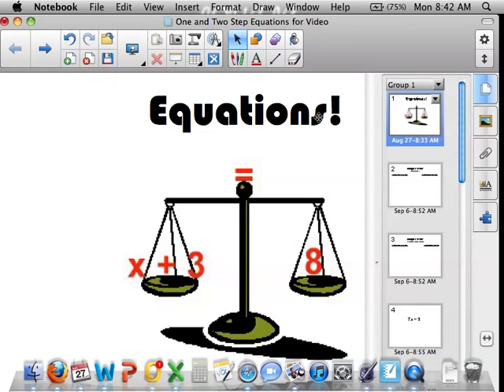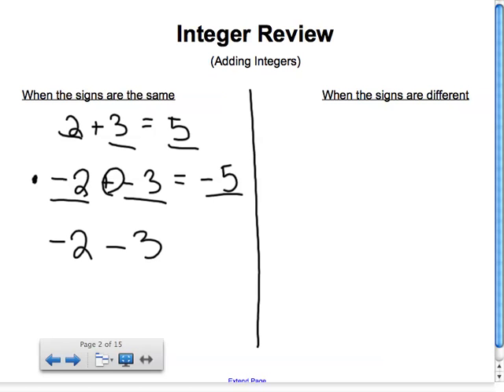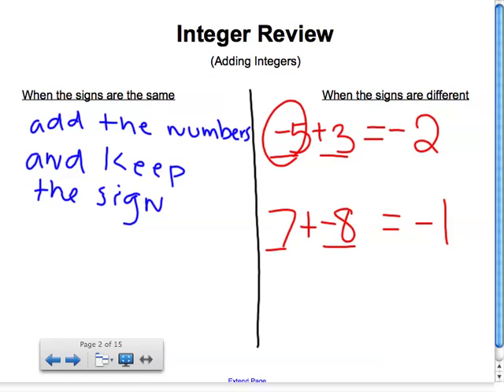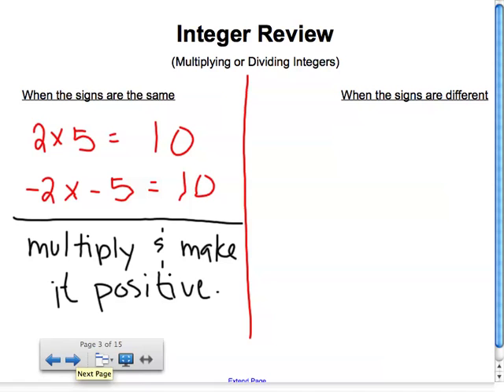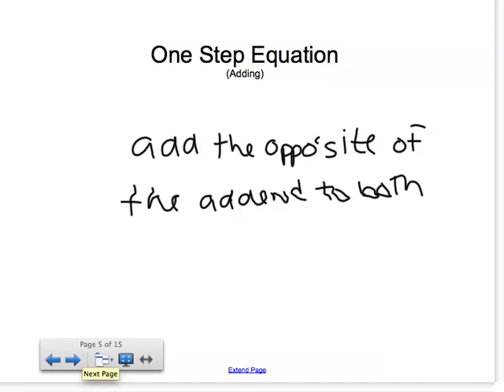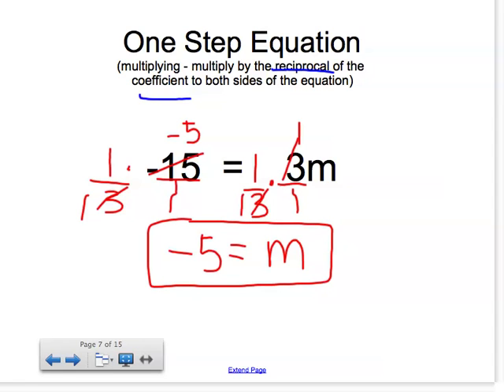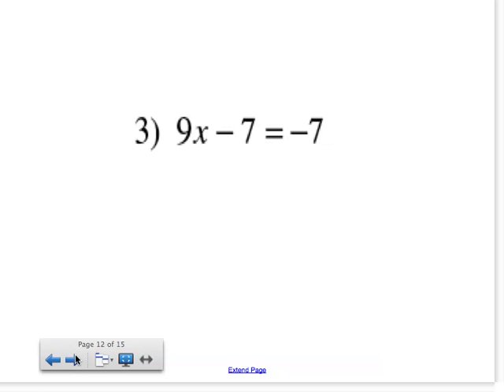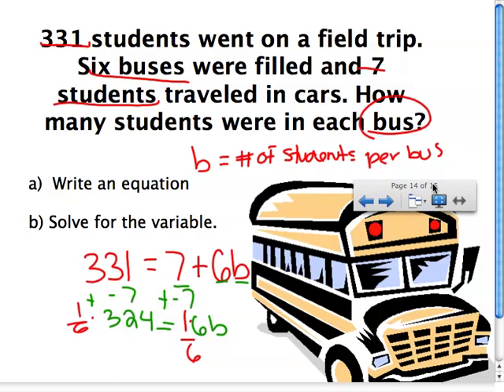One And Two Step Equations Video